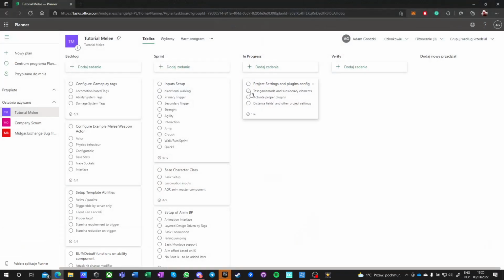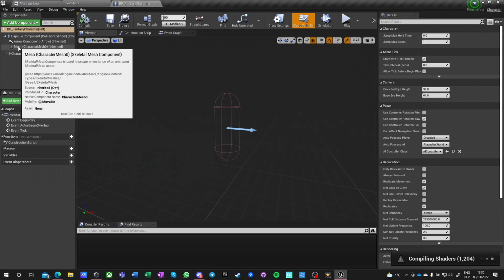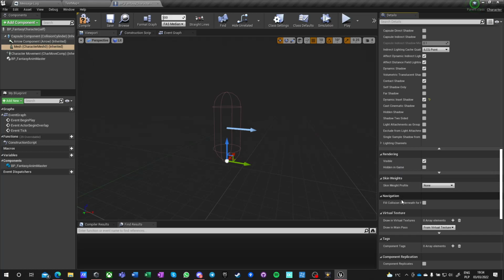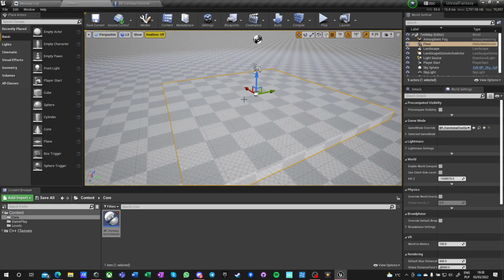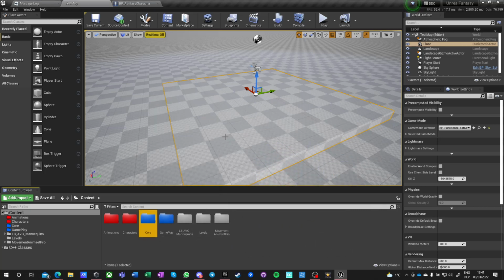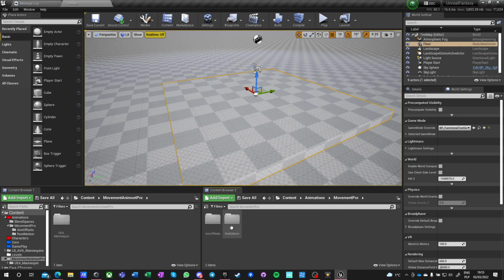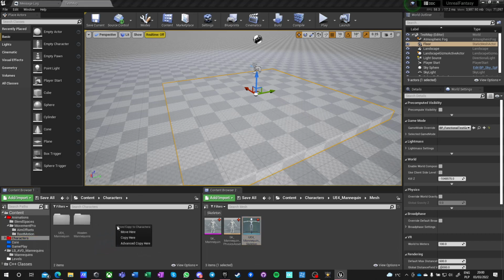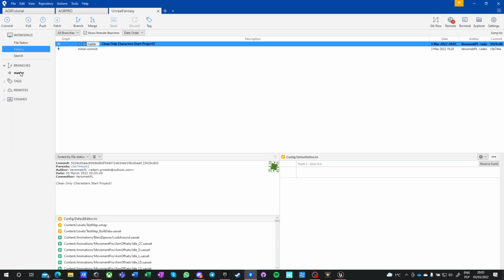Episode 3 The Character Setup of Melee Medieval Multiplayer - UE4 Advanced Tutorial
In this episode, we start doing some setup of basic classes necessary for any game to function, including the character class. We also establish a repository that will be local "save points" for my project. Even if you don't plan to upload the repository online you can still use commits to restore the state of the project entirely or a single item at a time - if any of your actions were destructive to it (for example you crippled your skeleton asset or animations beyond recovery).

Content:
0:00 intro
0:55 GIT Repository setup
2:40 Character class
4:32 AGR Animation master component (how to extend!)
6:35 Character setup
10:59 Character MESH
13:58 Folder cleanup!
17:02 Remove in-place animations from the project
18:40 Bulk edit animations
21:42 Merge skeleton assets
24:41 Commit to the repository (save the state of the project)